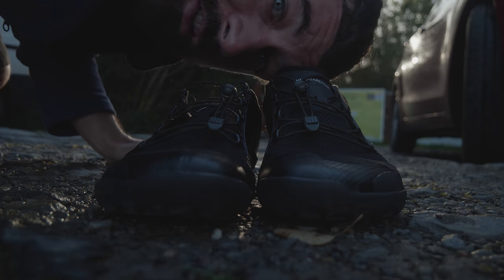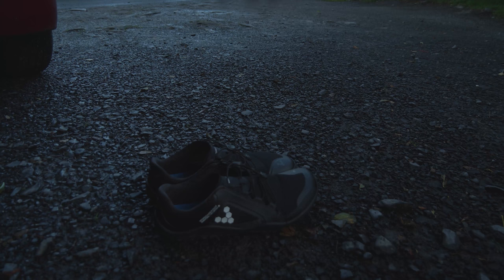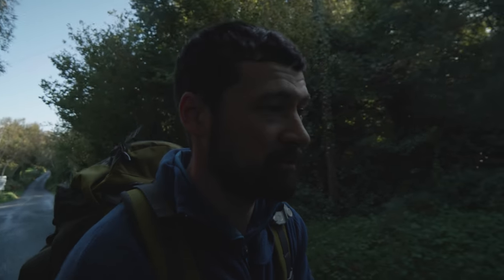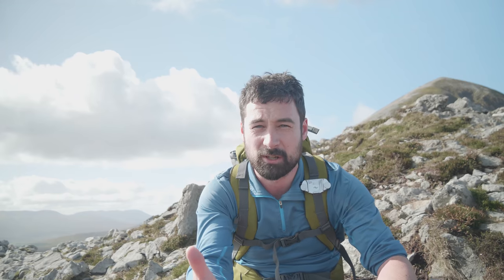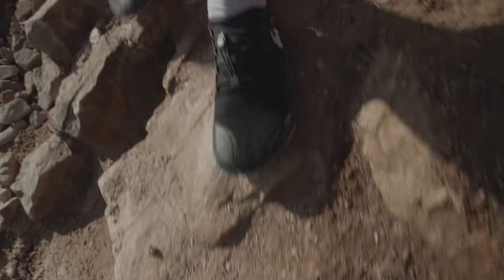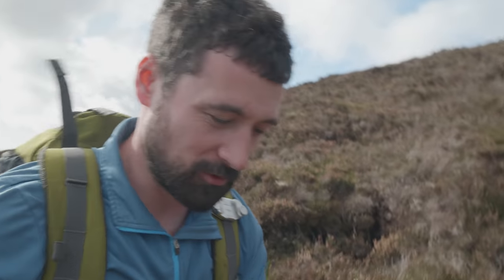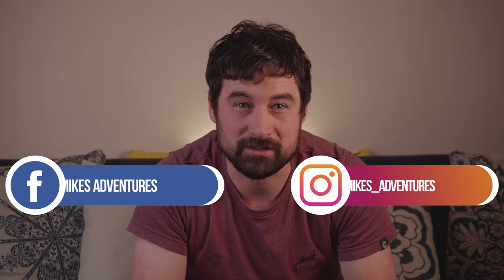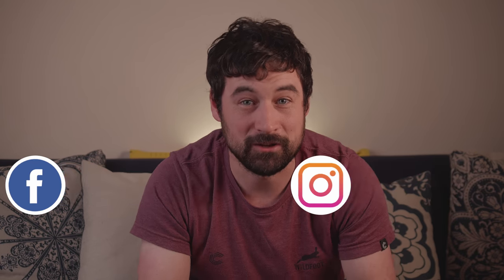Vivobarefoot Primus Trail FG (Firm Ground) review 2021, for hiking?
Vivobarefoot Primus Trail FG's are up for review in this video. However, I also ask the question would they be any good for hiking?

In the 3 previous months before making this video, I really enjoyed walking around and getting used to these shoes finding them to be very comfortable. That's when I thought to myself I wonder if they would be any good as a hiking alternative 🤔.

So putting these Firm Ground shoes through their paces I've decided to test them out on all manner of terrains including summiting the barefoot destroyer Croagh Patrick. So sit back and enjoy me putting my poor feet through the mill all for your entertainment.

Music
Irish Storm by Roberto Ignis